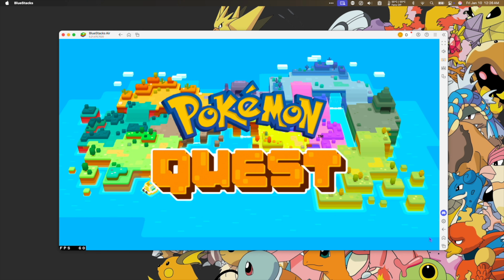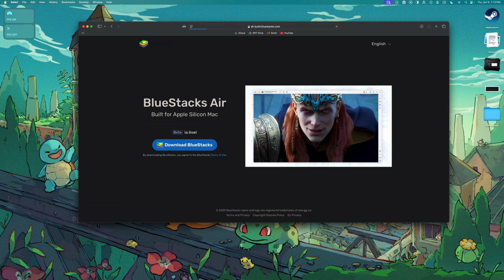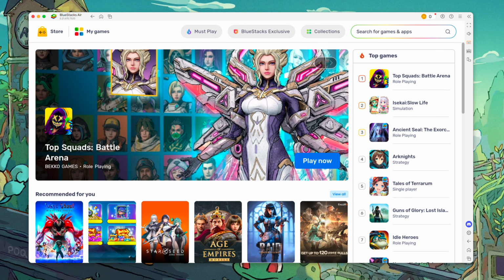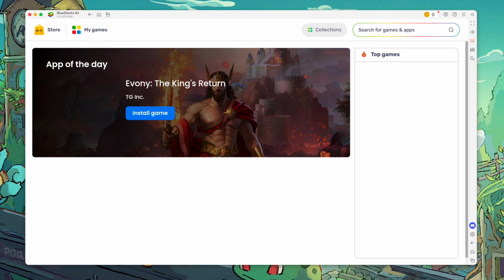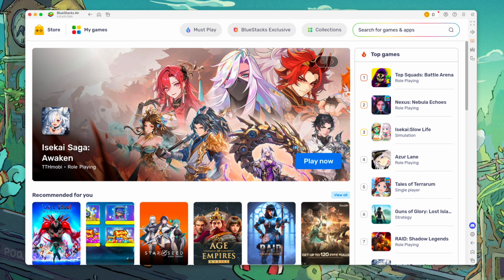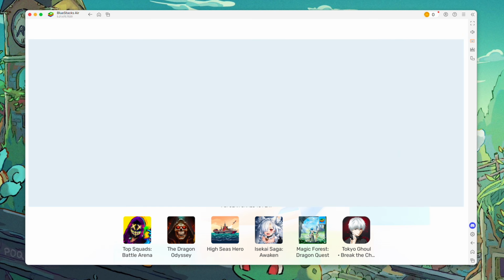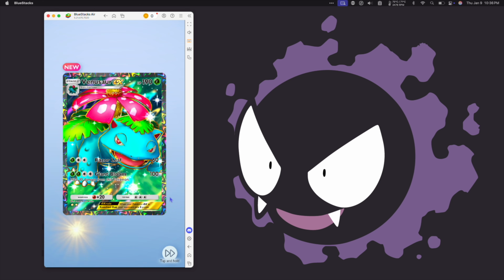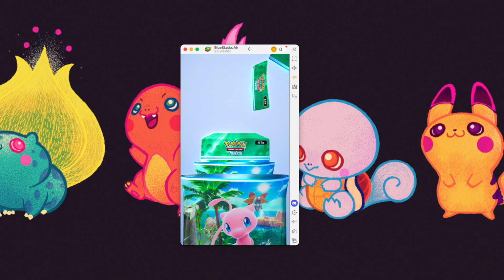Play Pokémon TCG Pocket on Mac FOR FREE! (BlueStacks Air Beta)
Join the MacProTips Discord Server!

Hey everyone! Here’s a full tutorial on playing Pokémon TCG Pocket on Apple Silicon Macs using the BlueStacks Air Beta. This Android emulator is optimized for M-series chips, giving you access to a vast library of Android games and apps. Now you can crack packs of cards instead of getting work done!

Experience the fun of collecting Pokémon Trading Card Game (TCG) cards with Pokémon Trading Card Game Pocket, a new game for iOS and Android devices. Collect digital cards featuring nostalgic artwork from the past as well as brand-new cards that are exclusive to Pokémon Trading Card Game Pocket.